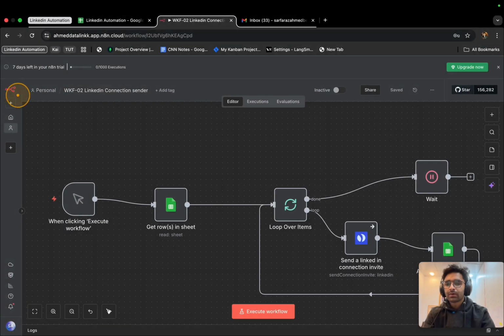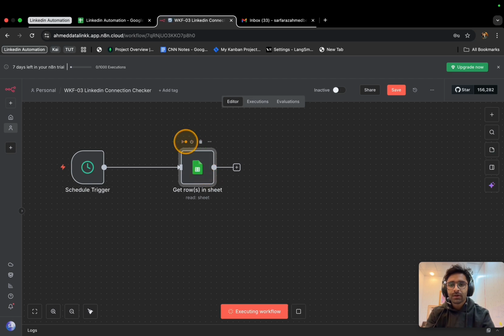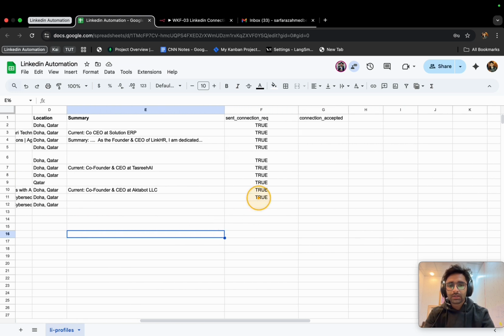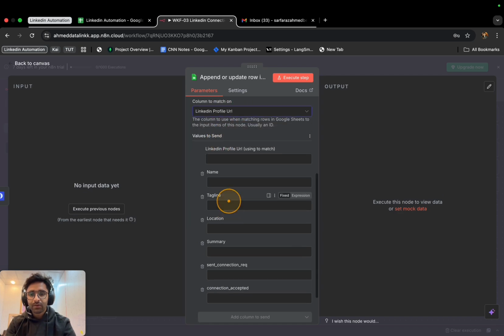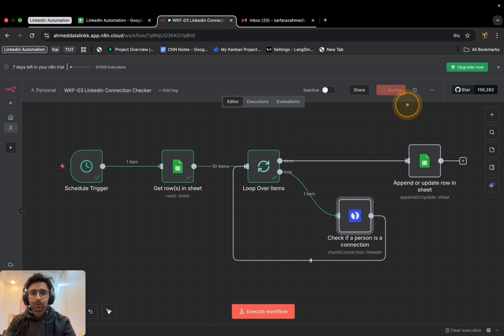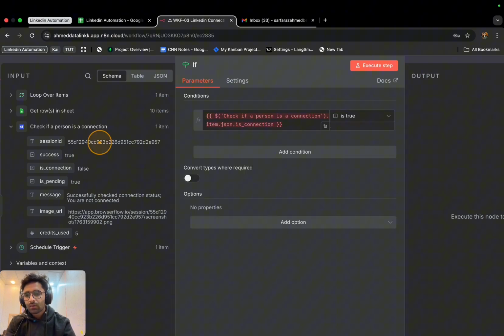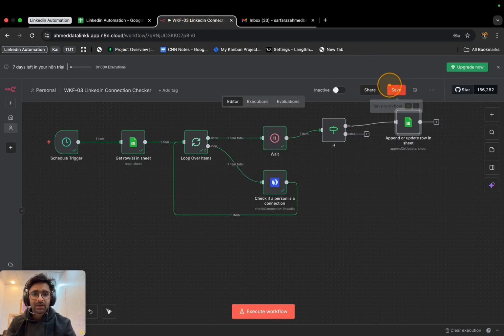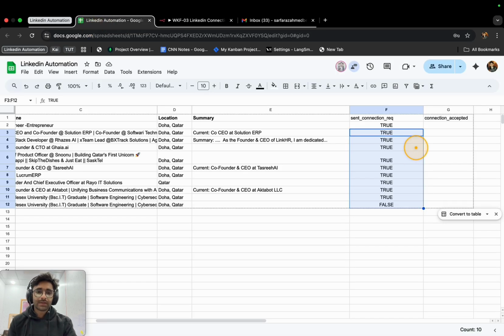Tutorial 04 | Check Accepted LinkedIn Requests Automatically Using Browserflow & n8n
📌 Join My DataLinkk Skool Community for free

Track your LinkedIn connection acceptances automatically using Browserflow.io + n8n — without doing anything manually!

In this fourth tutorial of the series, I’ll show you exactly how to:

✔️ Detect which LinkedIn connection requests were accepted

This tutorial prepares you for the next step:
• Sending personalized messages automatically
• Building a complete end-to-end LinkedIn automation workflow